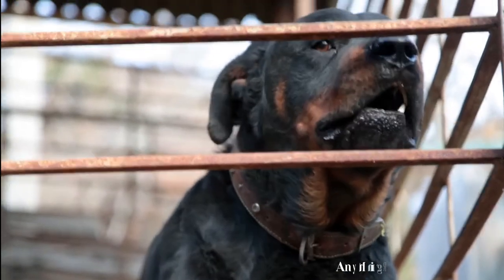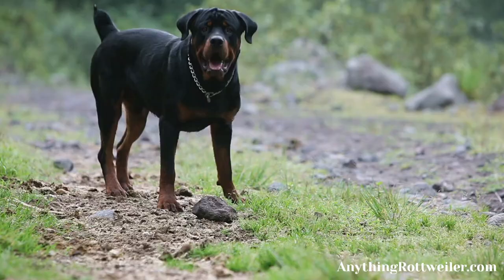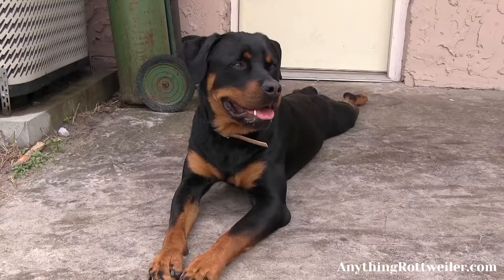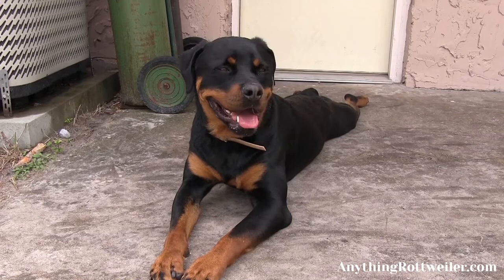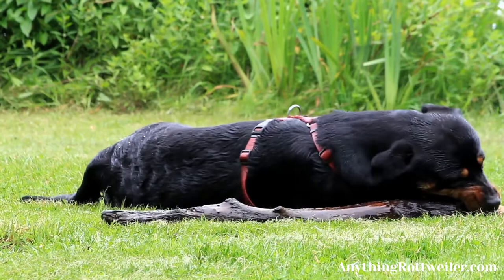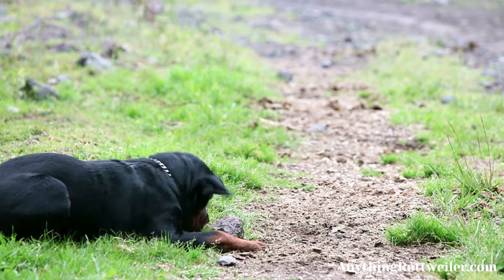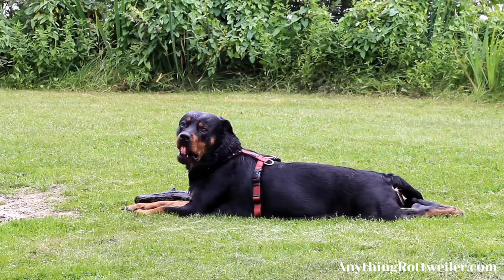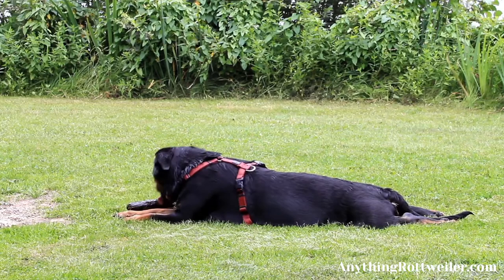How to Calm Down a Rottweiler?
There are many ways of calming a rottweiler down when it becomes overly enthusiastic. You may have to resort to using force, but remember that you are dealing with a potentially aggressive animal, so treat it with respect and care it deserves.